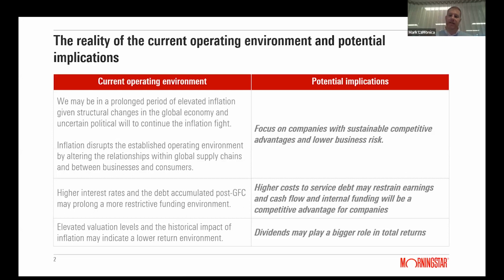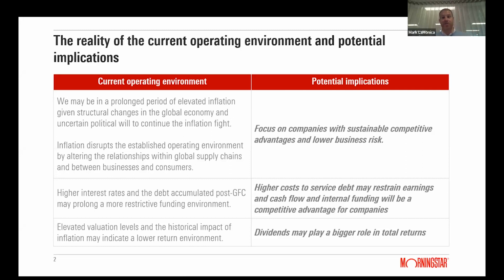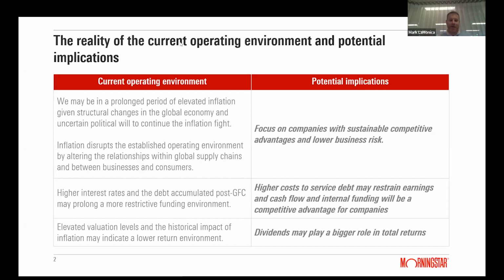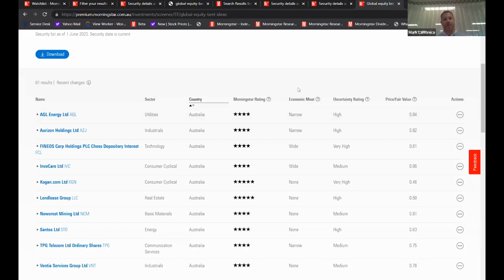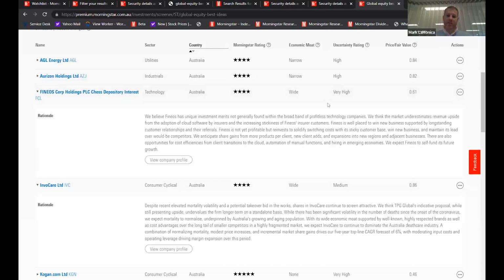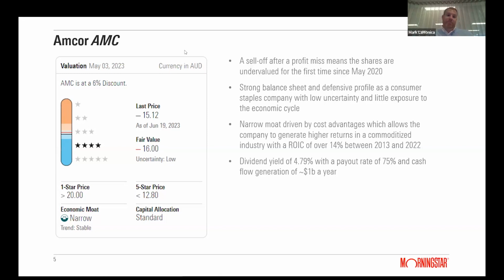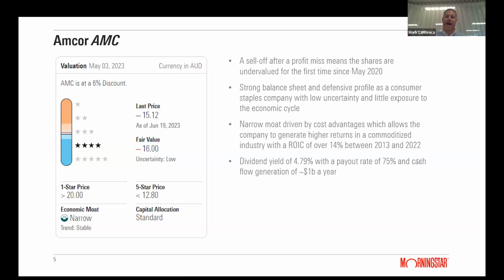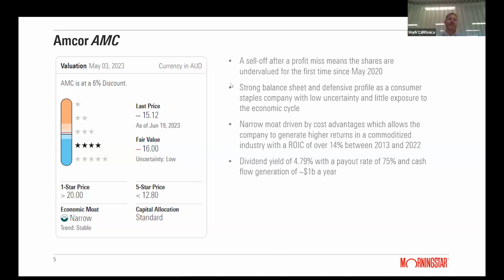Top Stocks To Watch in the New Financial Year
Amongst high interest rates and an inflationary environment, we explore the stocks we have on our best ideas list to reveal what we consider the most opportune investments to bring you in the new FY

🎀 Relevant Resources

Sign up to Morningstar Investor – our flagship subscription for Individual Investors, to get access:

• Morningstar’s Best Stock, ETF and Fund Picks
• 2-Year Dividend Forecast for ASX200 Shares
• Morningstar Investor Premium Stock Screener (screen over 48,000 ASX and global companies to find stocks which meet your income & investment criteria)
• Detailed analyst reports on over 1,600 companies to allow you to understand the long-term fundamentals and outlook for the business before making an investment decision.
• Morningstar Investor's professional-grade portfolio manager, powered by Sharesight, to simplify dividend tracking and tax reporting
• Morningstar investing guides

🎀 Relevant Resources

Sign up to Morningstar Investor – our flagship subscription for Individual Investors, to get access to resources to help you build and manage an income portfolio. This includes:

• Morningstar’s Top Dividend Stock, Income ETF and Fund Picks
• Morningstar’s Guide to Income Investing
• 2-Year Dividend Forecast for ASX200 Shares

⭐ About Morningstar

Morningstar is a leading source of independent investment research for stocks, funds, ETF's, credit, and LIC's as well as financial data, news, investing tools.

Morningstar has provided investors with trusted research since 1984, from our team of Australian analysts backed by a global company with over 12,000 employees across more than 30 countries.

Morningstar’s investment research is trusted by millions, including major financial institutions, financial advisers and investment professionals.

We are independent, which means we do not charge or accept payment or commissions from fund managers, listed companies or other product issuers to produce research on their products.

We take a fundamental, valuation driven approach to analysing investments. This allows long-term investors to look beyond potential noise caused by short-term factors and hype, and find attractive opportunities.

^This offer is limited to new clients and cannot be used in combination with any other promotional offers and cannot be used to extend an existing Investor Membership. Morningstar is licensed to provide our subscription service to Australian residents only.

Any advice in this webinar is general advice only and has been provided without reference to your financial objectives, situation or needs. You should consider the advice in light of these matters and any relevant Product Disclosure Statement before making any decision to invest. To obtain advice for your own situation, contact a financial adviser. For further information refer to our Financial Services Guide